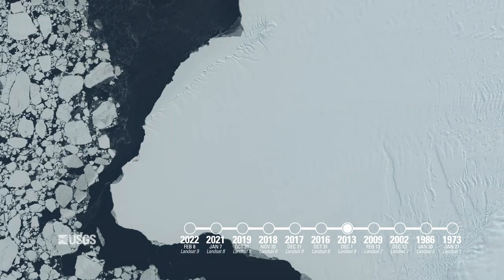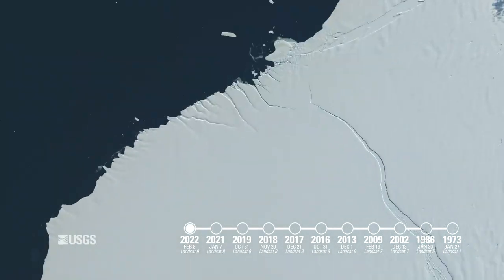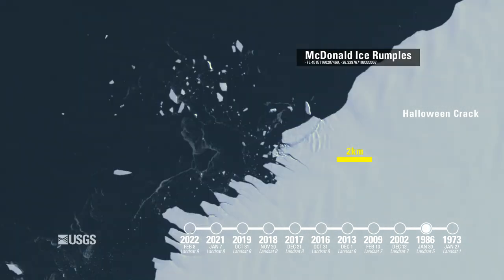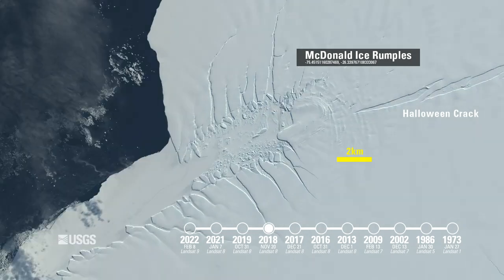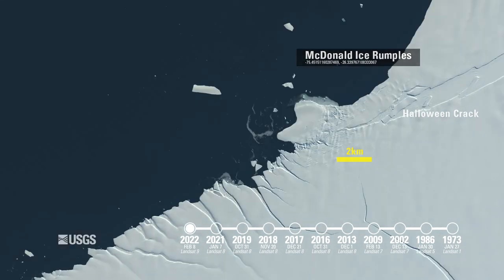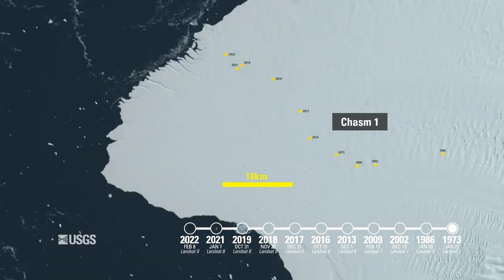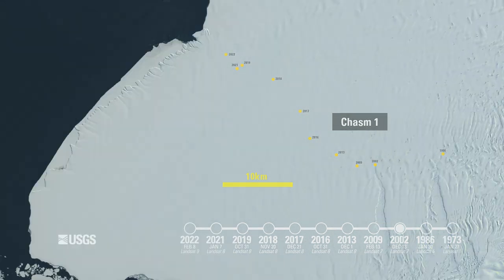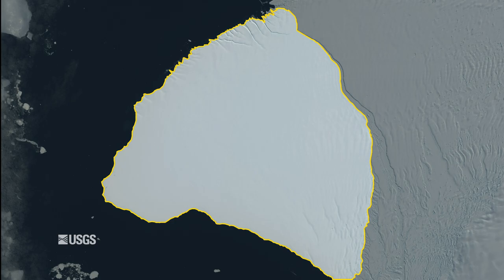Rifts & Rumples in Antarctica (Image of the Week)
Landsat satellites have watched the Brunt Ice Shelf for nearly five decades. And now, Landsat 9 has joined in observing the changing surface.

Major rifts have formed near a distinctive feature called the McDonald Ice Rumples. Ice rumples form when a rocky formation on the seabed impedes the flow of ice, causing pressure waves, crevasses, and rifts to form.

Through this Landsat time series, the feature that causes the rumples remains stationary, while the ice shelf and its rifts flow west.

In recent years, a prominent rift named Chasm 1 has approached close to the McDonald Ice Rumples. A large iceberg could form if it continues to lengthen.

Estimates suggest it would cover about 17 hundred square kilometers, a little bigger than the island of Oahu.